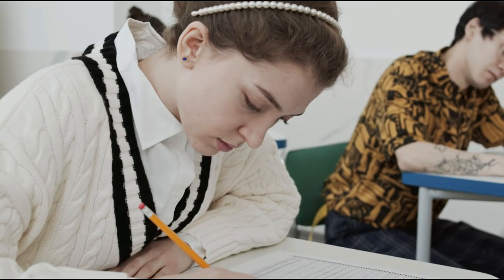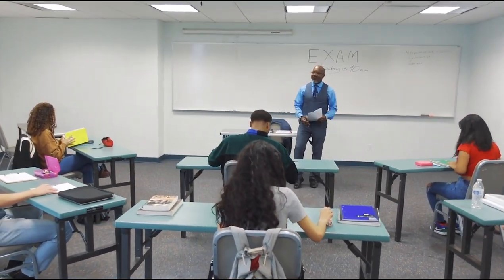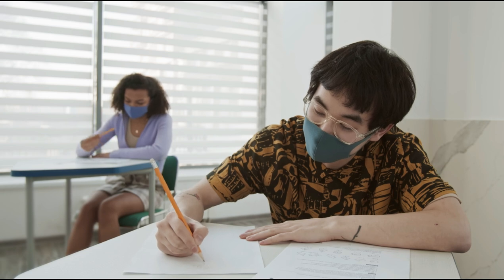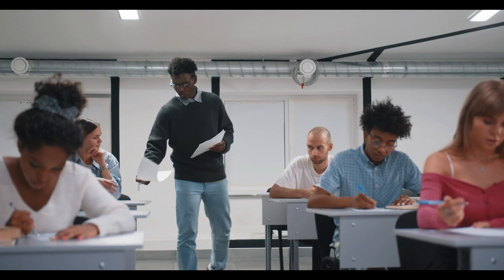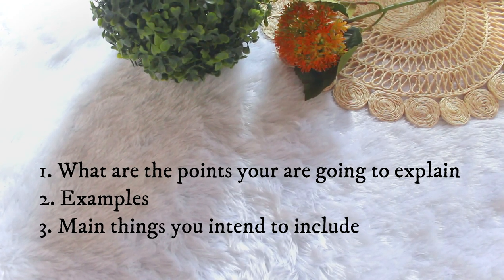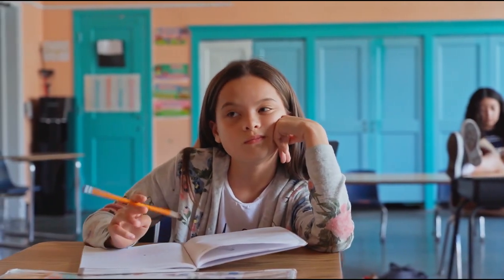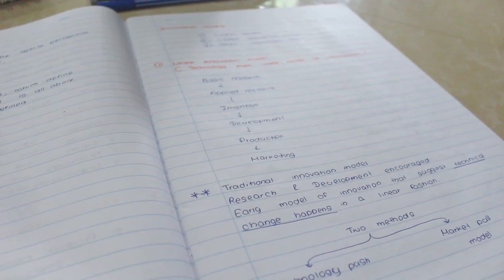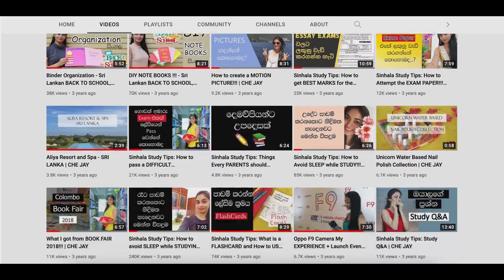Common Exam Mistakes | CHE JAY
Common exam mistakes!!!